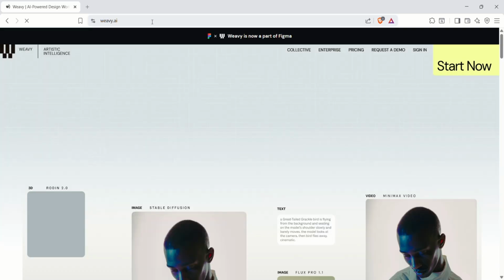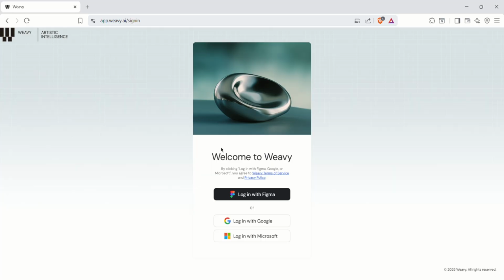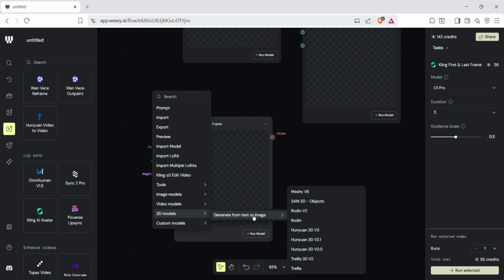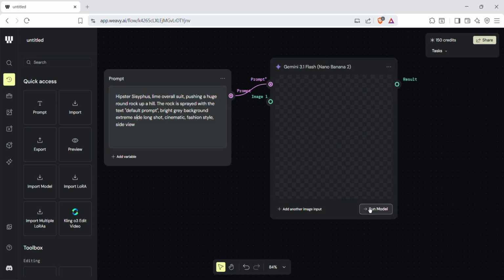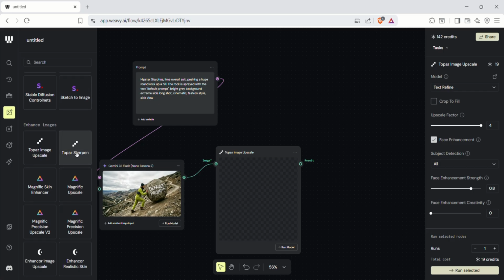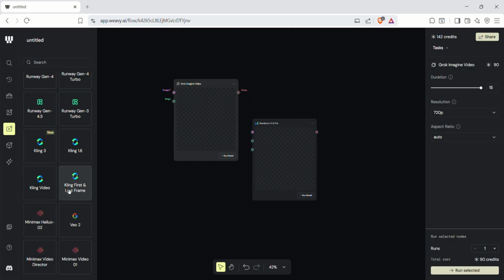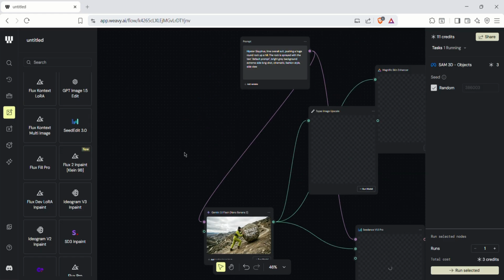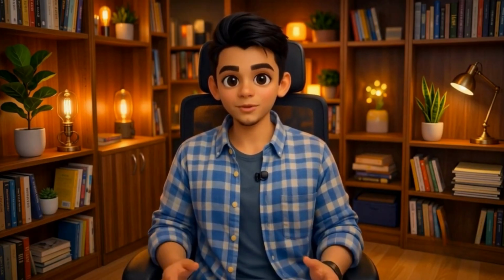Stop Paying for AI — This Free Tool Has EVERYTHING (Image, Video & 3D Generation)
I found a completely free AI platform that gives you access to virtually every premium AI model out there — image generation, video generation, 3D modeling, upscaling, lip-syncing — all from one single tool. No credit card required. No trials. No hidden paywalls.

In this video, I walk you through exactly how to set up weavy.ai, how to get unlimited free access, and how to use it step by step. We're talking about tools like Flux Pro, GPT Image 1.5, Stable Diffusion, Runway, Kling AI, Sora 2, Veo 3, Magnific AI, Topaz Upscaler, and dozens more — all accessible from one node-based platform.

🔥 What's Covered in This Video:
00:00 - Introduction
00:45 - What is weavy.ai
01:10 - How to Get Unlimited Free Access
03:20 - Platform Overview & Node System
04:30 - Full Model Library Breakdown
06:15 - Image Generation Tutorial (NanoBrana 2)
08:40 - Best Models by Value (Credit Tips)
09:50 - Image Upscaling (Topaz & Magnific AI)
12:00 - Video Generation Tutorial (Seedance 1.5 Pro)
14:30 - Video Model Comparison & Credit Breakdown
16:45 - 3D Model Generation (SAM & Rodin 2)
19:20 - Final Results & Recap

🖼️ IMAGE GENERATION MODELS AVAILABLE:
• Flux Pro, Flux Dev, Flux Schnell
• GPT Image 1.5
• Google Imagen 4 & Imagen 3
• Reve, higgsfield image
• Recraft (all models)
• Ideogram, Stable Diffusion
• NanoBrana 2 & NanoBrana Pro
• Seedream V5 (all models)
• Luma Photon, Mystic & more

🎬 VIDEO GENERATION MODELS AVAILABLE:
• Seedance 1.0 & 1.5 Pro
• Sora 2
• Veo 2 & Veo 3
• Kling AI 1.6 & Kling AI 3
• Runway (all models)
• MiniMax (all models)
• Grok-1 Imagine
• Luma & more

🔧 UPSCALING & ENHANCEMENT:
• Topaz Upscaler (worth $200+)
• Magnific AI Upscaler ($39-$299/month value)
• Real-ESRGAN Enhancer
• Topaz Sharpener

🧊 3D MODEL GENERATION:
• Meshy V2 & Meshy 3D Object
• SAM 3D Objects
• Rodin 2
• Hunyuan & Trellis

🗣️ LIP-SYNCING:
• OmniHuman
• Sync-2 Pro
• Kling AI Avatar
• PikaVerse Lipsync